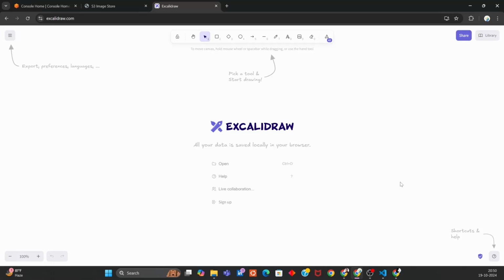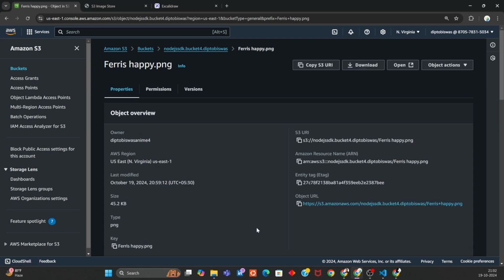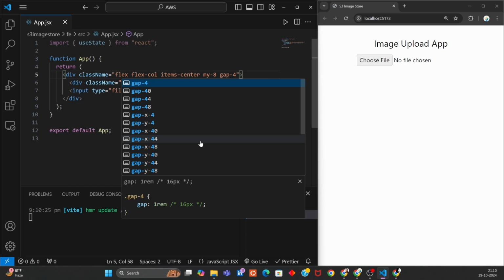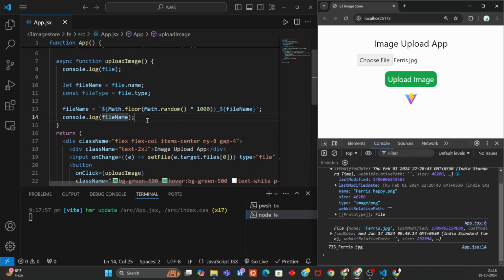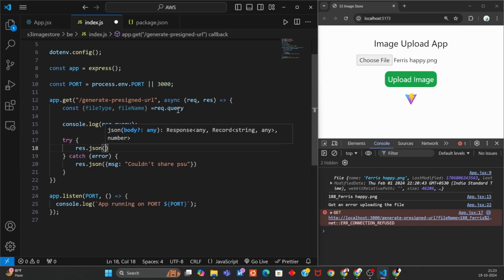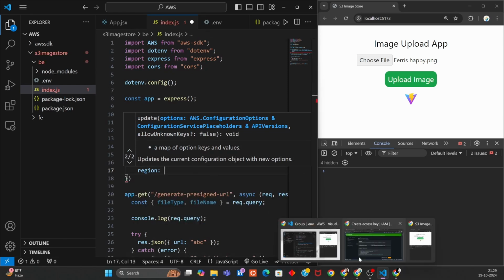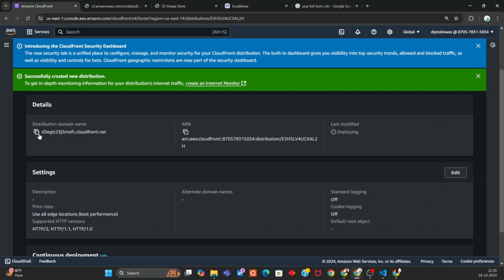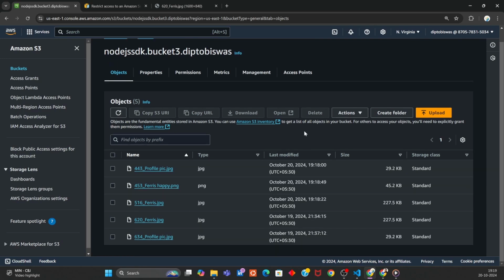Upload images directly from Client to AWS S3 using pre-signed URL